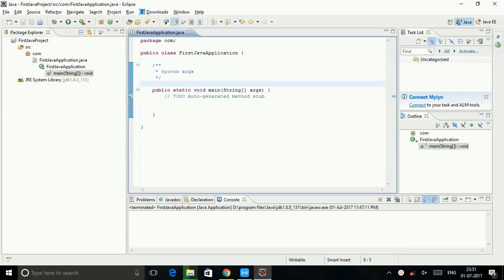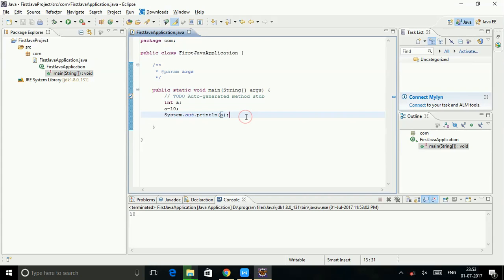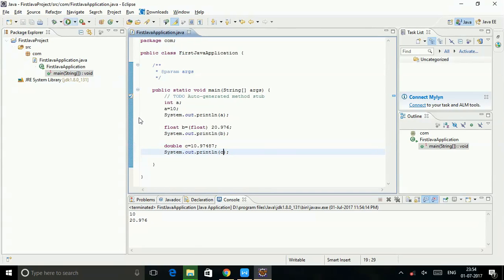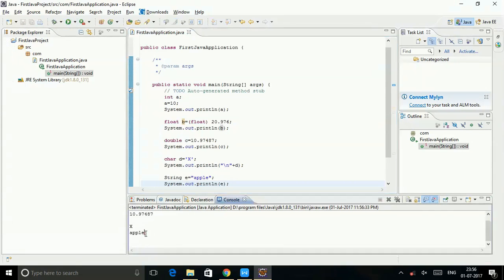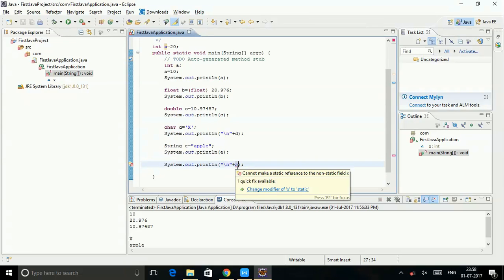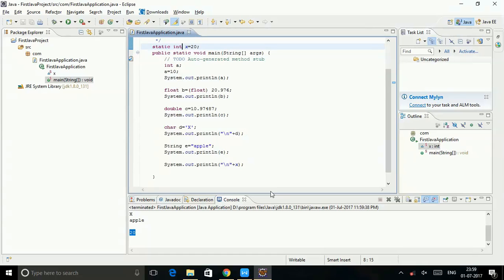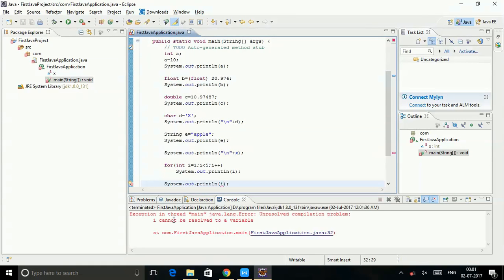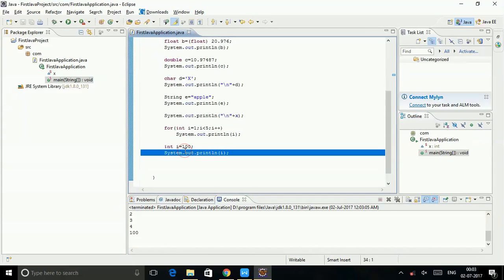Java programming in eclipse with Variables Declaration and initialization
Java Variables Declaration and initialization. Accessing the data stored in variables and printing same with examples.